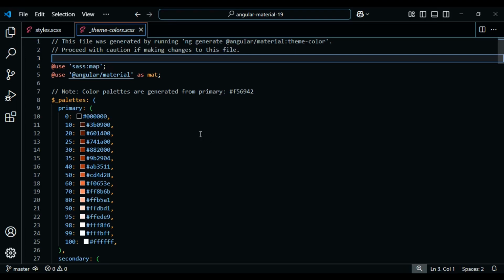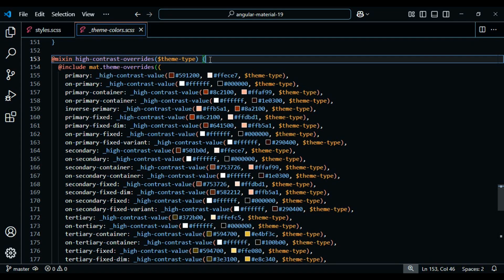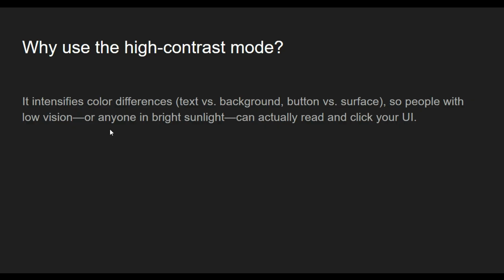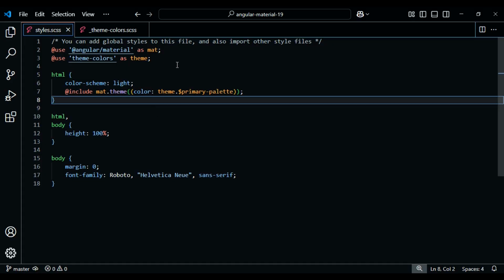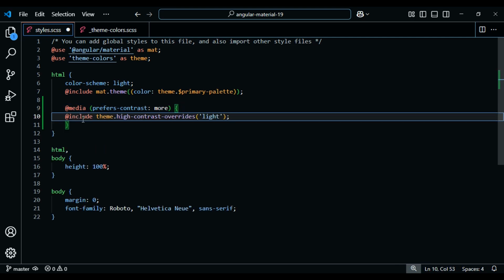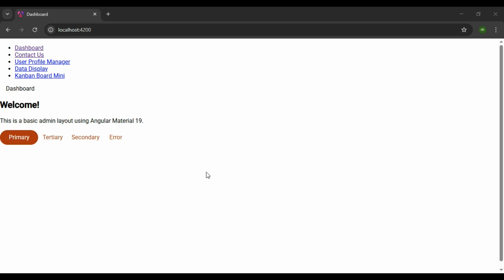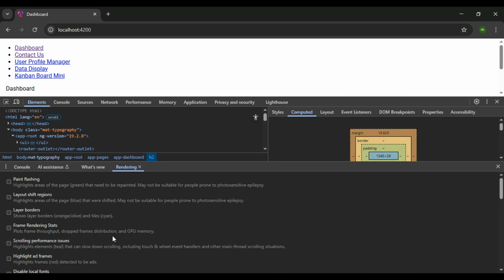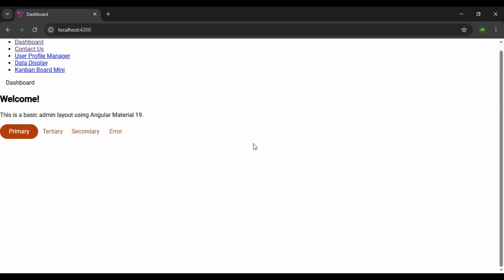Using High Contrast Overrides Mixin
Using High Contrast Overrides Mixin in Angular Material 19